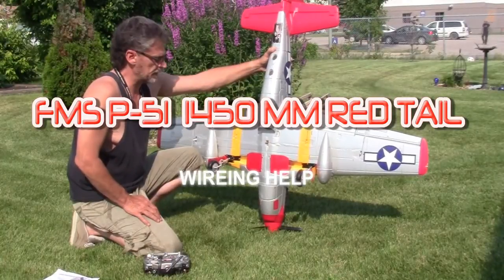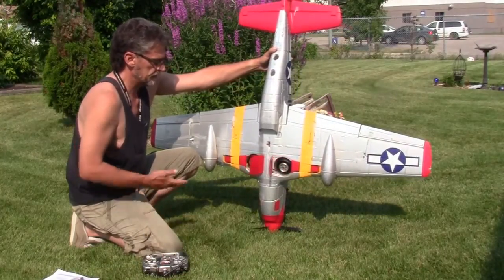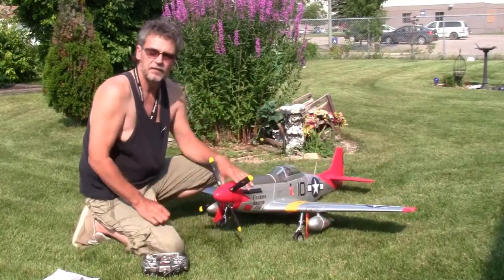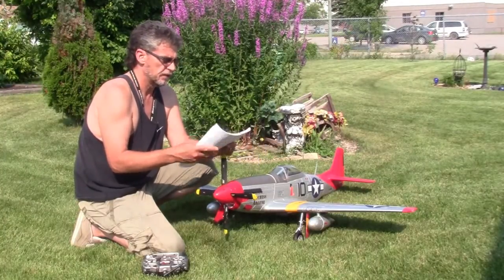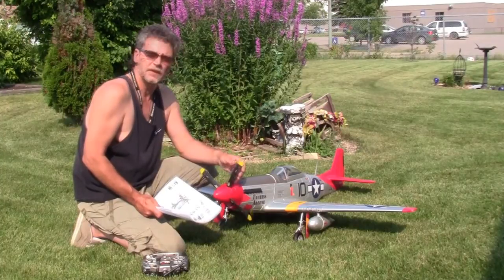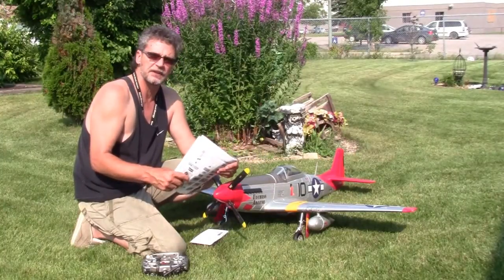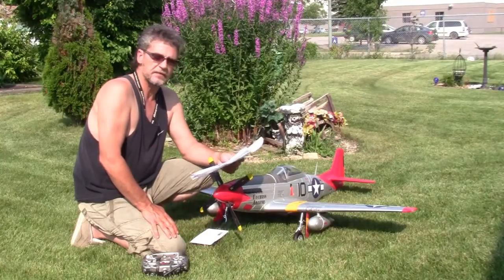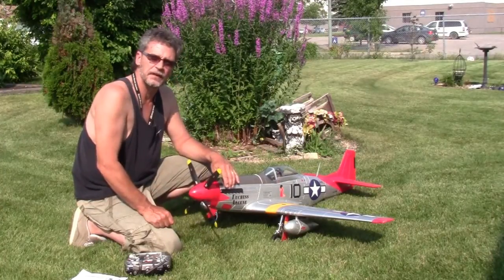FMS P51 1450 MM VER 8 WIRE SET UP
If you are having problems with your new 1450 mm FMS Red Tail Mustang wiring than this video will help. This is not in any way an exciting video. I had a real problem with mine plus a bad wing from the factory. FMS looked after me and sent a new wing and harness for my re-track door panels. Awesome gents.
Doodboy1